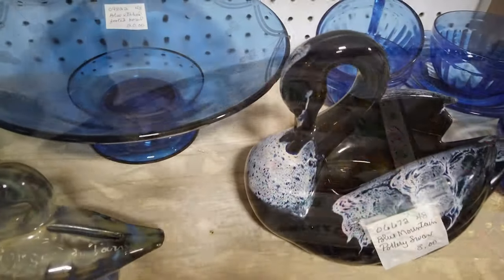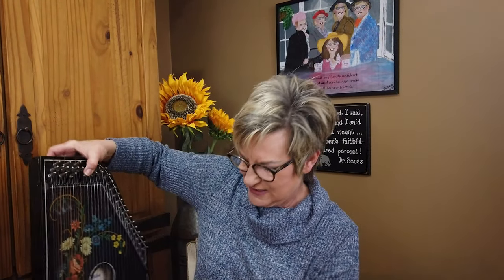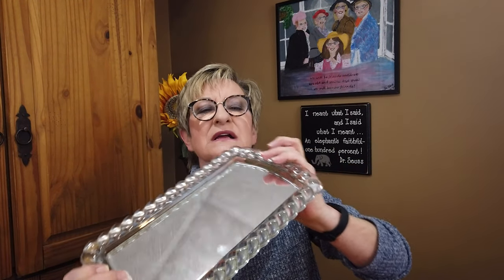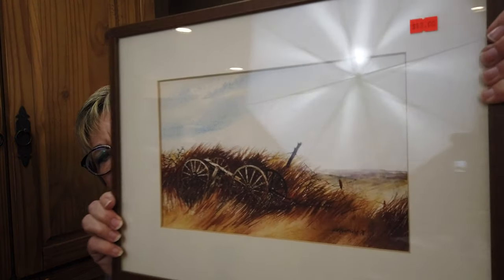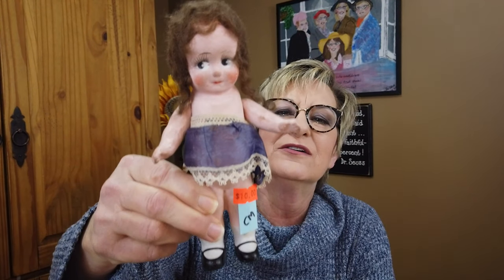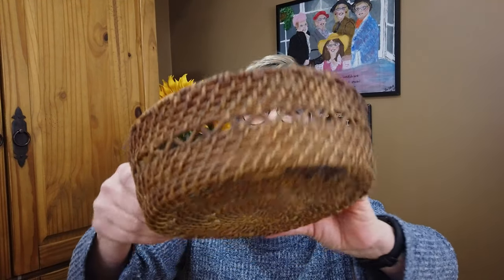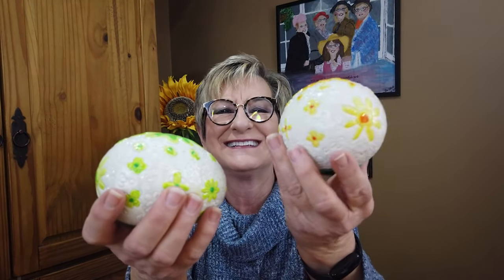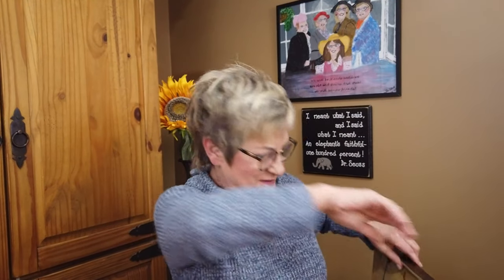Another Great Weekend Haul: From Thrifting to Reselling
This past week I went to some auctions and some of my favorite resale stores. Here are some interesting finds I found throughout my journey. Sadly, I was not able to film myself at these locations.